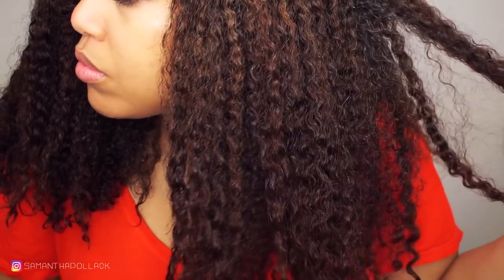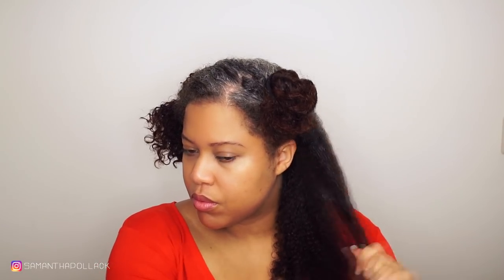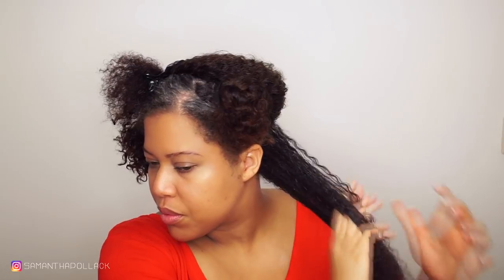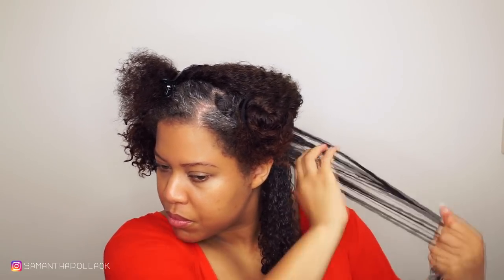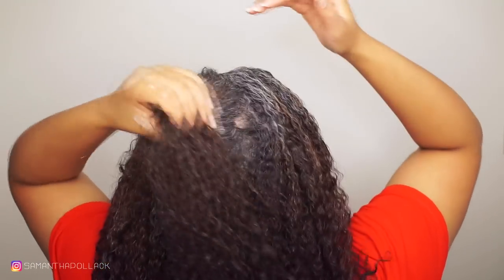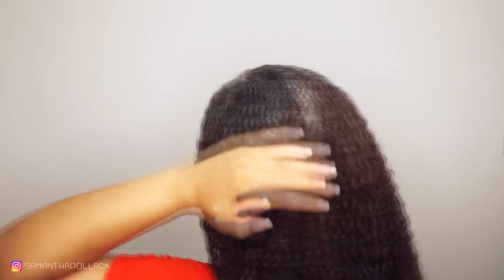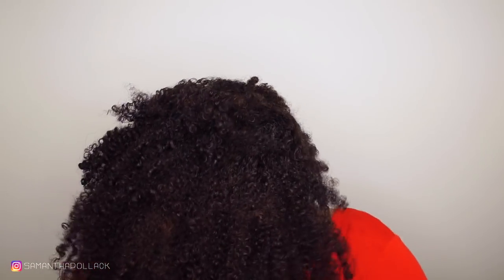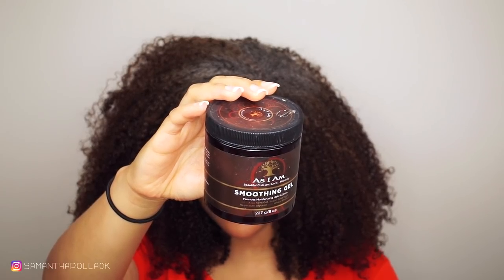WASH AND GO ON TRANSITIONING GREY HAIR // Samantha Pollack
Today I'm showing you how I do a wash and go on transitioning hair. As you may know I'm transitioning from color treated hair to natural silver hair. This is my first Wash and go showing you how I apply my products on my hair.

Bigchop : DEC 2010
Hairtype : 3C/4A
Hair color: Naturtint 5M Light Mahogany Chestnut

As I Am CocoShea Whip, Curling Jelly & Smoothing Gel

♬ Youtube Library : Erykah ♬

Camera : Sony a6000
Lenses: Samyang 10MM F/2.8 & Sigma 30MM F/2.8
Editing : Sony vegas pro
Lighting : Ring light & Softboxes

❥ Samantha Pollack